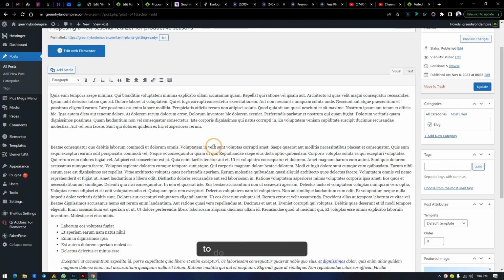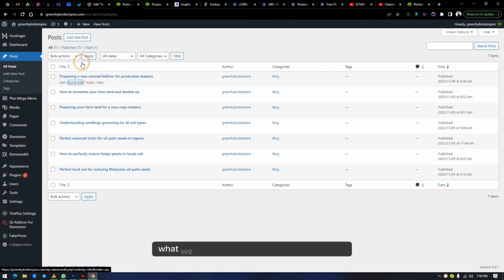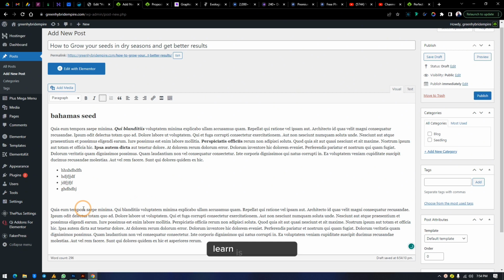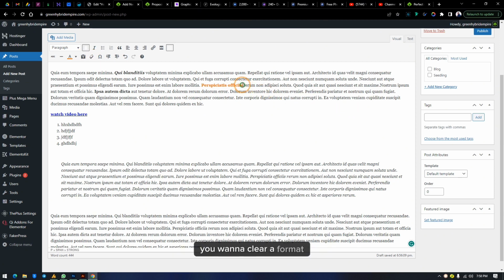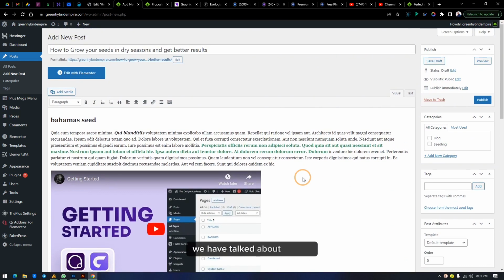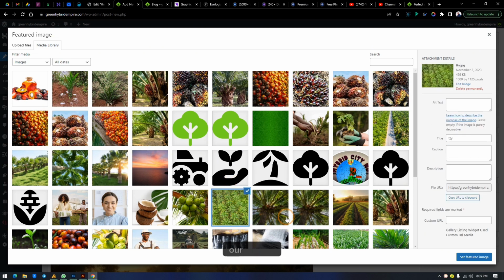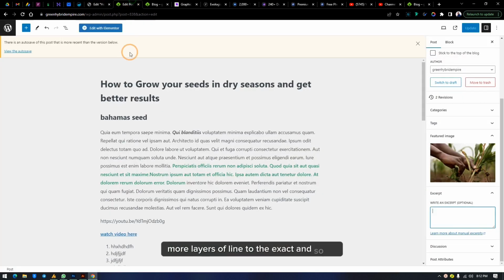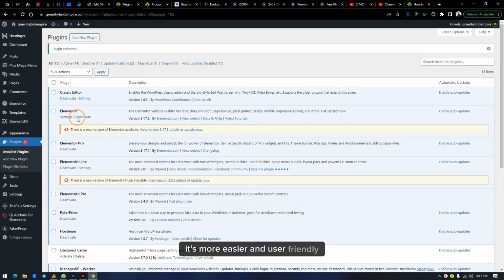How to create a Blog post in Wordpress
We will learn how to create a blog post with Gutenberg and a classic publisher in Wordpress.

FOR WEB DESIGNERS:
Here is the link to our web design course: